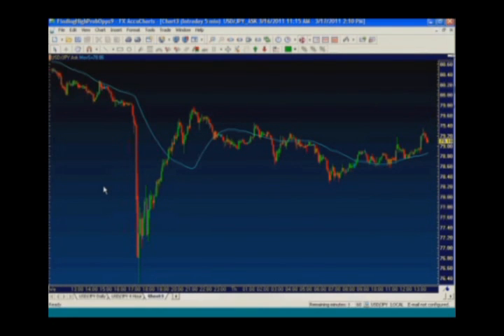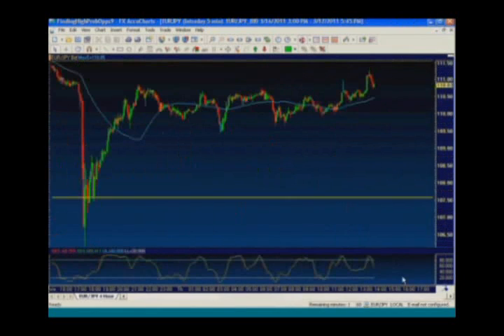Forex Explained, Japanese Yen April 16, 2011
The Japanese Yen gained 300 points against the US dollar in a little over 30 minutes on April 16th. Listen to the reasons and the market logic for this amazing currency market panic  from the former head of the Credit Suisse New York Tokyo Desk Joseph Trevisani